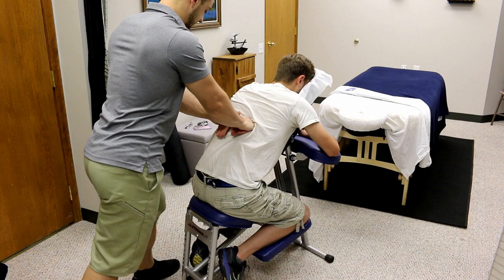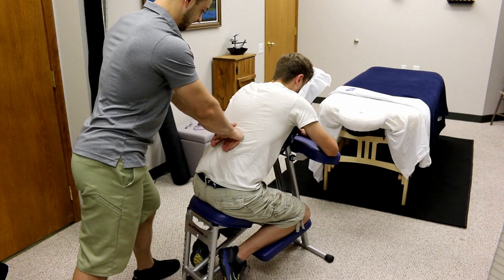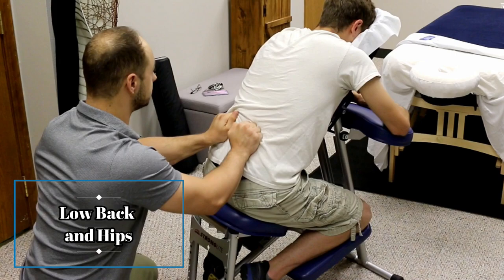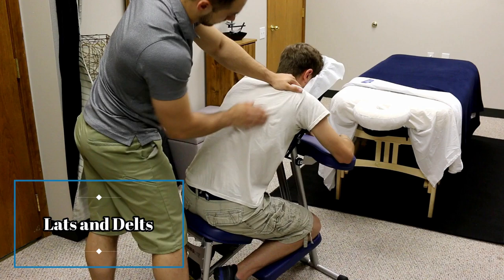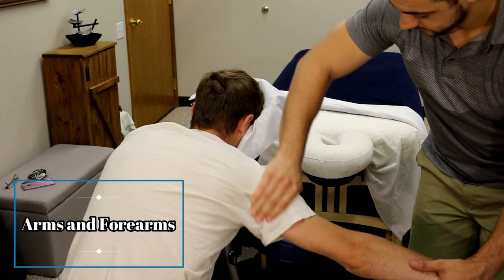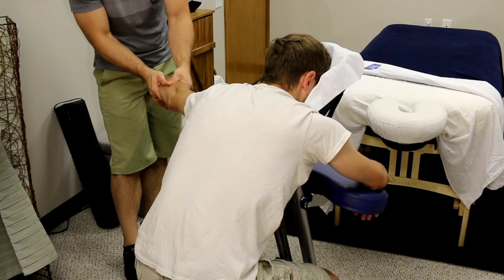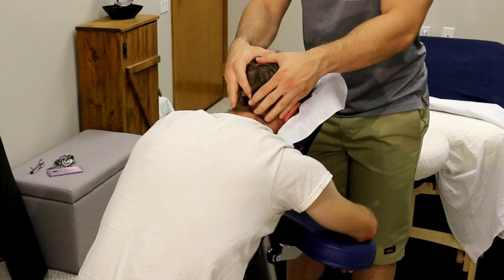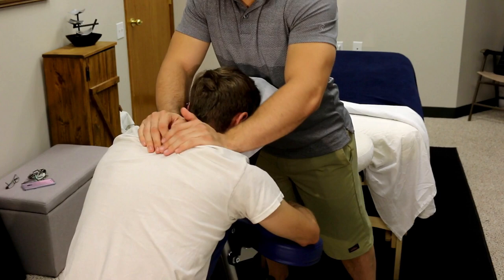Chair Massage Refresher! The Five Best Techniques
Here's a refresher (or new teaching) for a chair massage! This is great if you want to help someone quickly, on the go, and efficiently. You don't need a massage chair to do this either, these techniques can be applied to anyone as long as they are sitting comfortably!